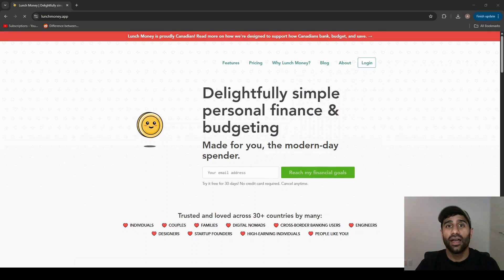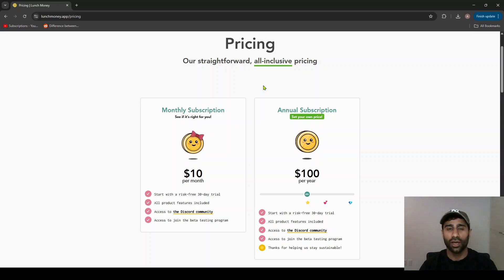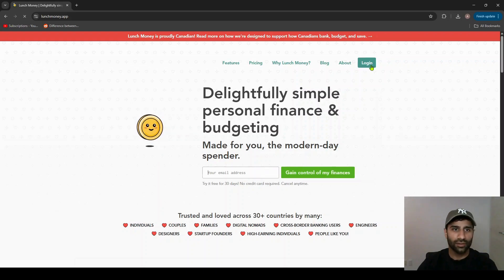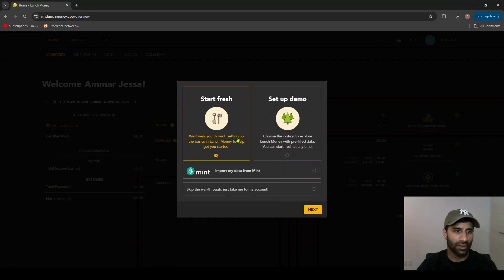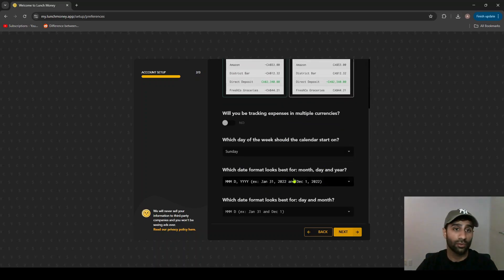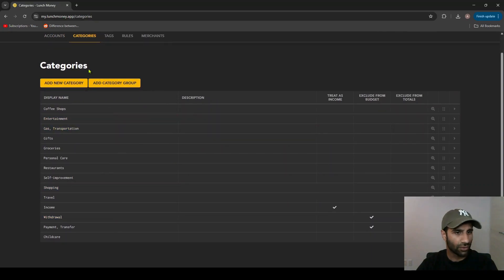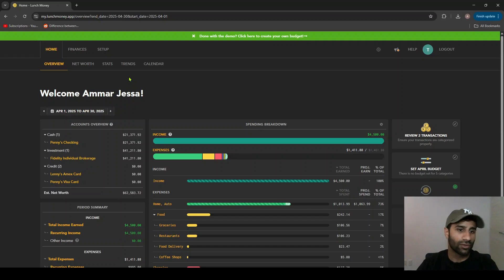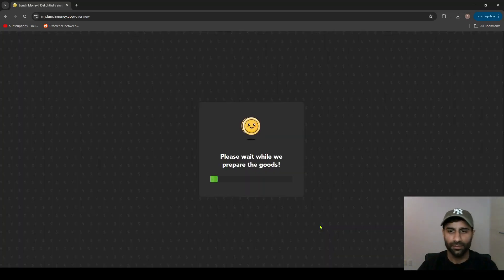This Budgeting App Actually Makes Sense (Lunch Money Setup Guide)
In this video we walk through the different ways you can create and set up your Lunch Money account for the first time - super simple, step by step!

Timestamps:
00:00 Intro
00:51 Website walkthrough
03:37 Start Fresh
09:10 Set Up Demo
10:57 Skip Walkthrough